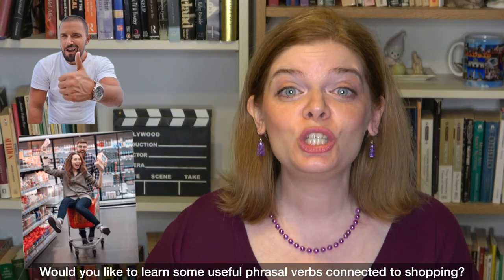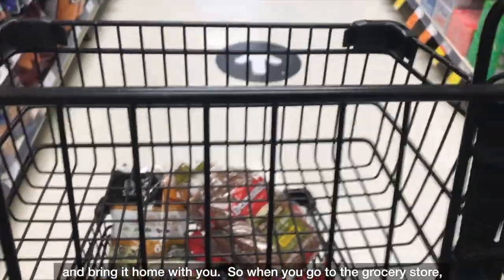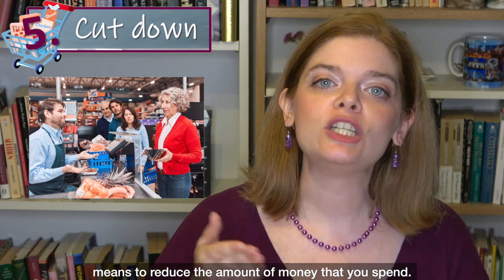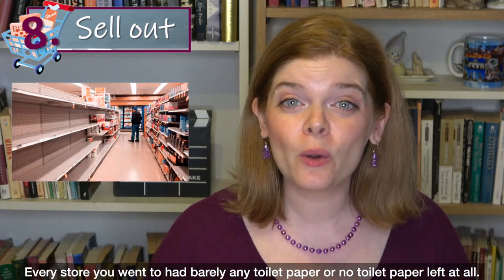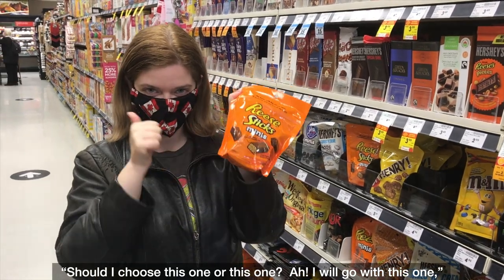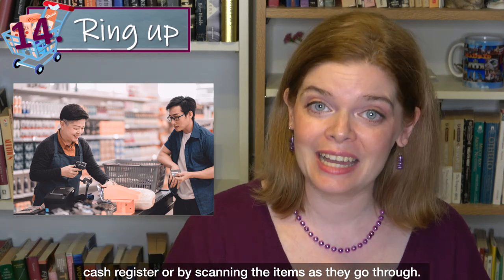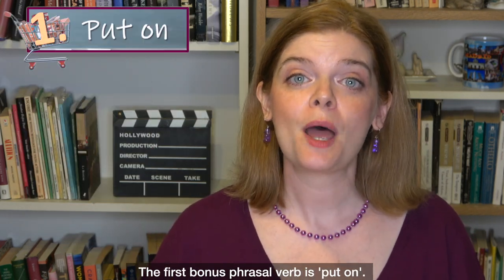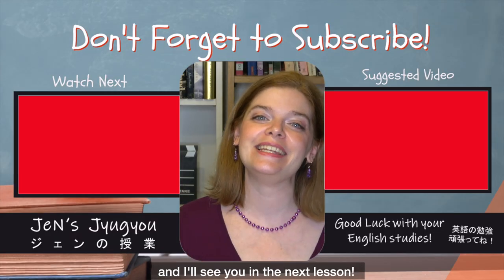Grocery Shopping: 15 Phrasal Verbs for Shopping for Food! English Expressions for Grocery Shopping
If you’re trying to CUT DOWN on spending when you POP INTO the grocery store to PICK UP your groceries, then you need to SHOP AROUND and LOOK OUT FOR deals. In today’s English lesson you will learn how to talk about grocery shopping in English by learning useful phrasal verbs for shopping.

Phrasal verbs are used all the time, and are a great way to improve your English! The phrasal verbs for shopping in today’s English lesson are guaranteed to help you increase your English communication skills and speak English fluently!

Grammar Tip: Remember that a phrasal verb is a verb (an action word) plus a preposition (in, on, at, from, etc..) that come together to create a new unique phrase in English. The phrasal verbs in today’s lesson are all commonly used to discuss grocery shopping in English.

Understanding these grocery shopping English expressions that are used by native speakers is essential! The phrasal verbs for shopping included in this English lesson with example sentences are:
1. Pop into
2. Pick up
3. Shop around
4. Look out for
5. Cut down on
6. Try out
7. Run out
8. Sell out
9. Stock up on
10. Pick out
11. Go with
12. Take back
13. Line up
14. Ring up
15. Rack up

This English lesson about shopping also includes three bonus phrasal verbs connected to grocery shopping during COVID-19:
Bonus 1. Put on
Bonus 2. Eat out
Bonus 3. Order in

By the end of today’s English lesson you will have learned 18 grocery shopping phrasal verbs and lots of vocabulary for shopping for food that you can use to sound like a native English speaker. This lesson will to help you improve your English vocabulary and teach you useful phrasal verbs to talk about shopping for food. English Expressions for Grocery Shopping” I hope these English phrasal verbs will be useful for you as you improve your English and successfully talk about grocery shopping. Good luck with your English studies!

📚 Best Phrasal Verb Textbook